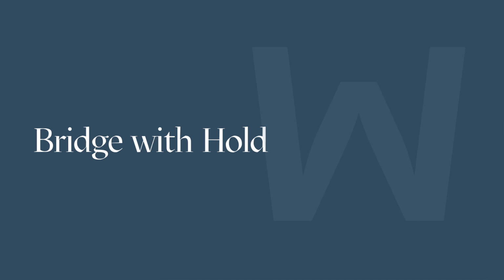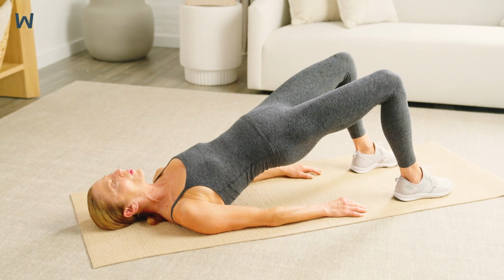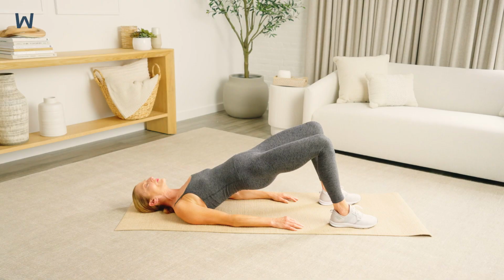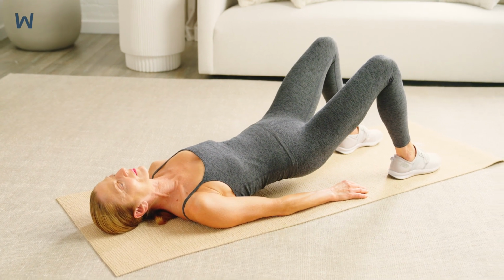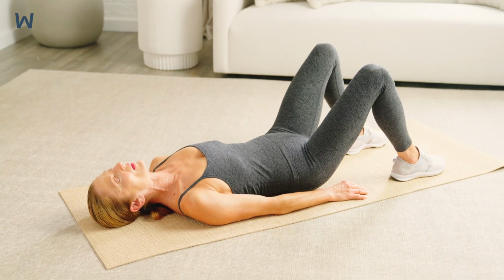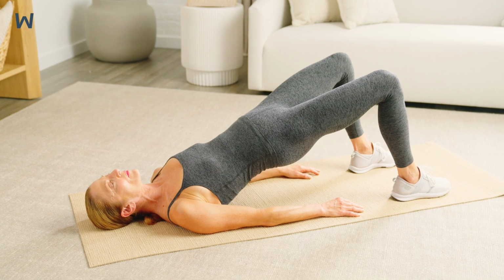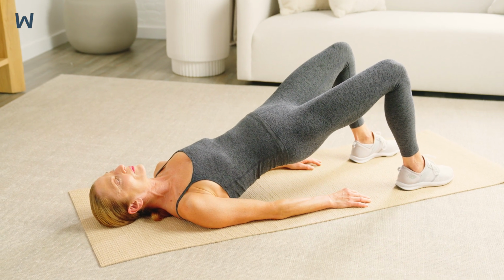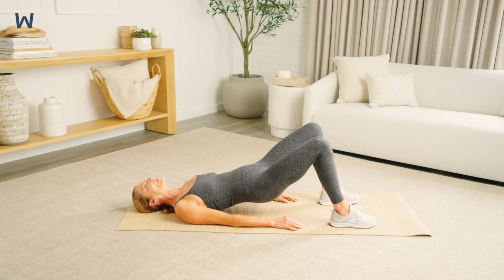How to do a Bridge with a 5 Sec Hold - Strength Exercise - Wellen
The bridge is a great exercise for strengthening your glutes as well as your hamstrings, back and core.

⏱️TIMESTAMPS⏱️
0:00 Why do a Bridge with 5 Sec Hold
0:06 How to set up for a Bridge with 5 Sec Hold
0:17 How to perform a Bridge with 5 Sec Hold
0:47 Common mistakes when performing a Bridge with 5 Sec Hold

SET UP
Start by lying on your back with your knees bent and feet flat on the floor and hip-width apart.  Your arms should be down by your sides with your palms facing down.

MOVEMENT
Slowly lift your hips toward the ceiling as high as you comfortably can. You ideally want your body to form a straight line from your knees to your shoulders at the top of your bridge. If you’re not able to get all the way up, that’s fine, just try to lift a bit higher each time.

Hold the bridge position for 5 seconds.

Lower back down.

TIPS
- Be careful not to lift your hips too high as hyperextending your back can lead to strain.
- As you lift your hips off the floor, you want to be transferring your body weight to your heels and shoulder blades and not to the back of your neck.
- The goal of this exercise is to feel it in your glutes.